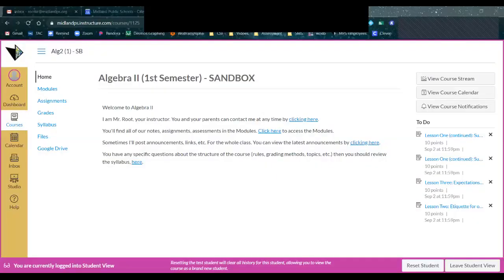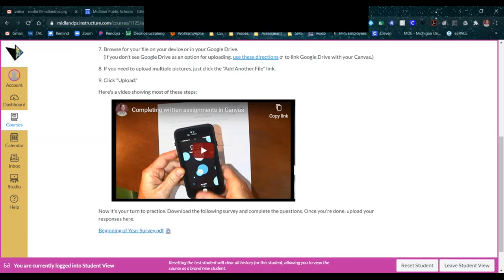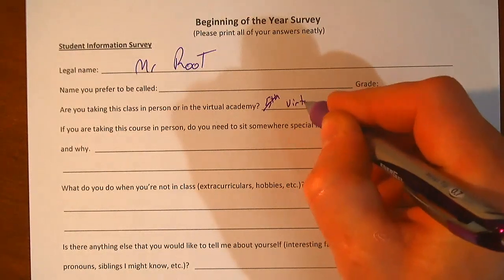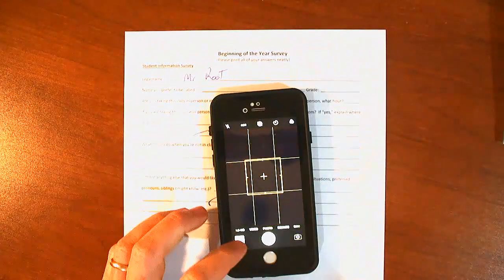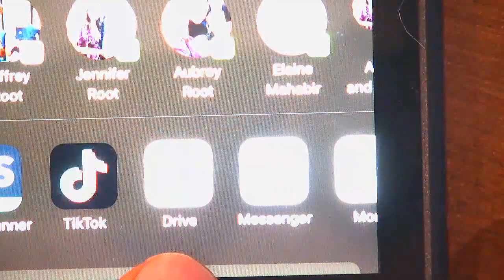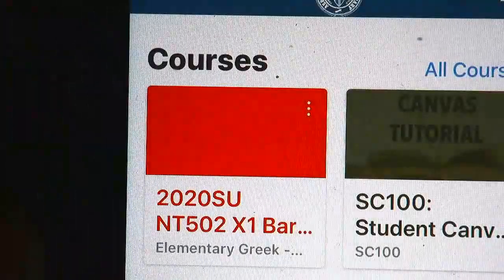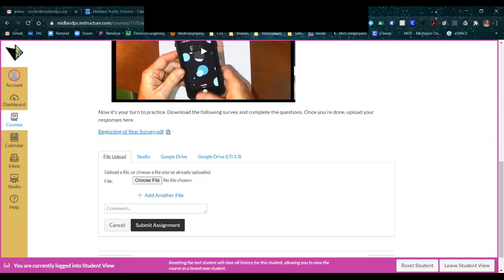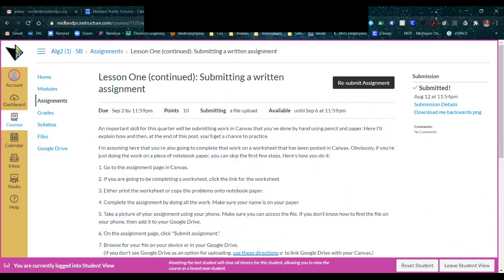Completing written assignments in Canvas